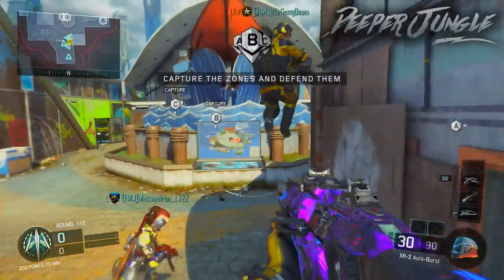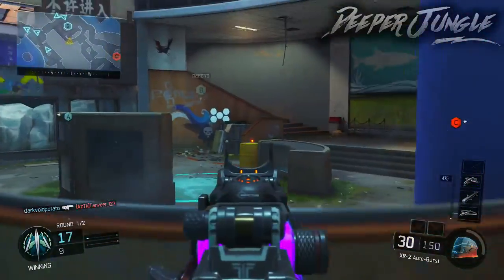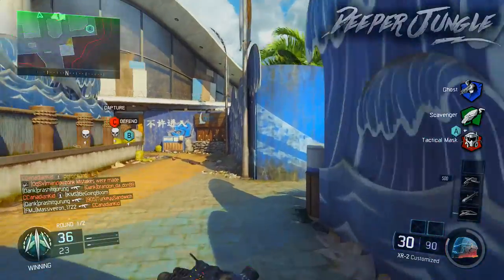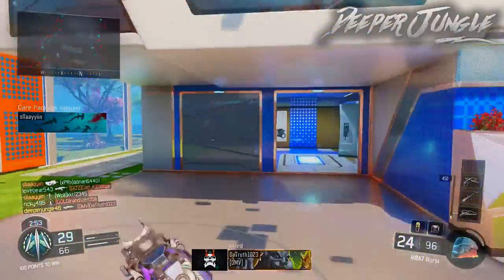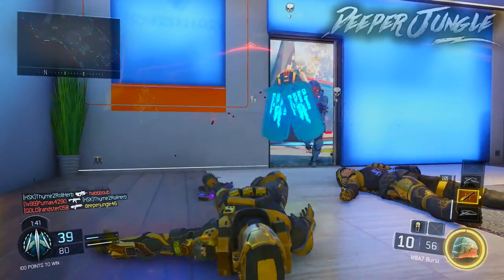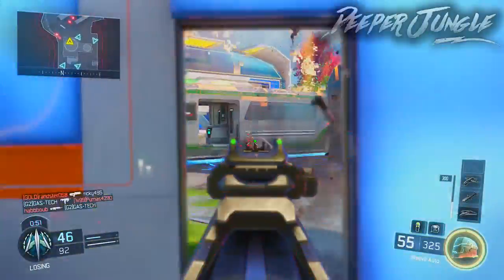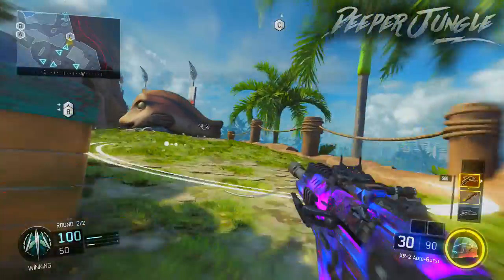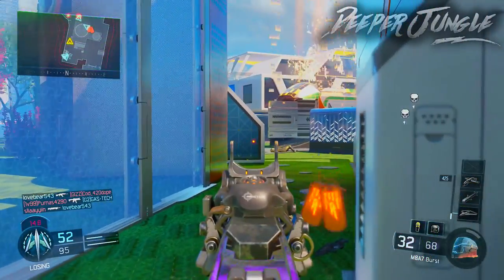M8A7 Vs. XR2 | BLACK OPS 3 VERSUS! | MW:R Variety Map Pack | EP.267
-Deeper Jungle